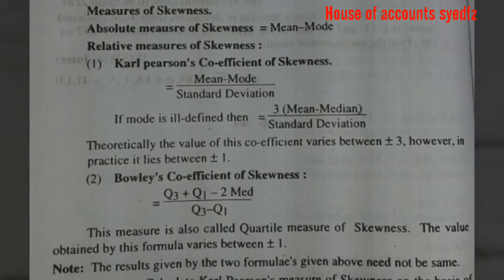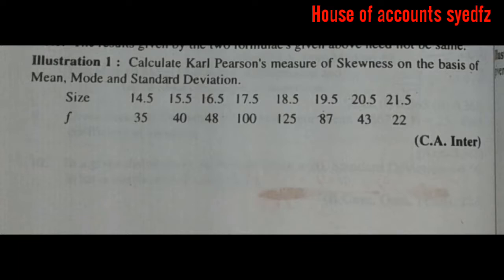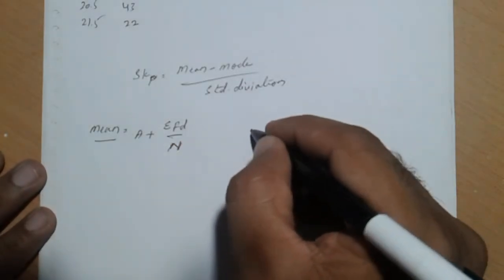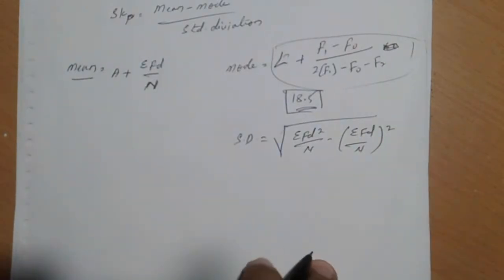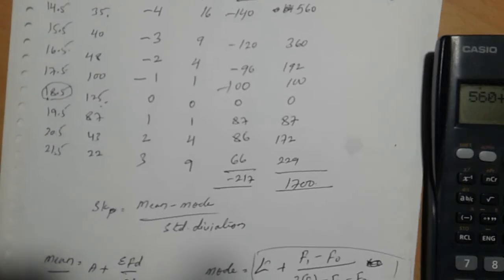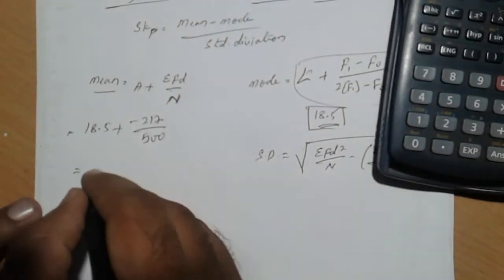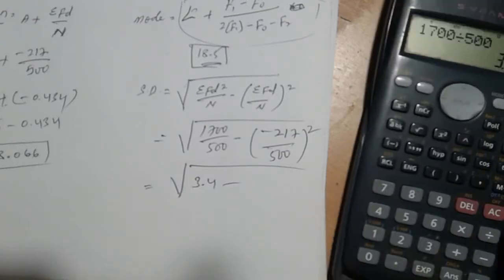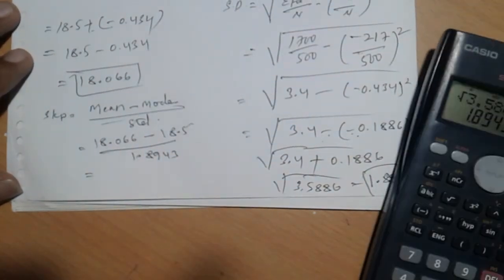Skewness of Karl Pearson in business mathematics